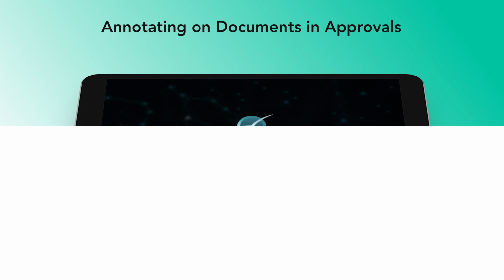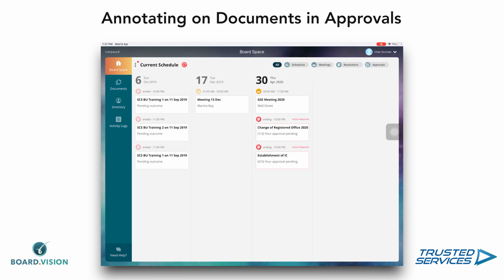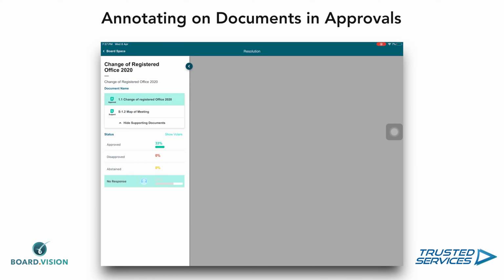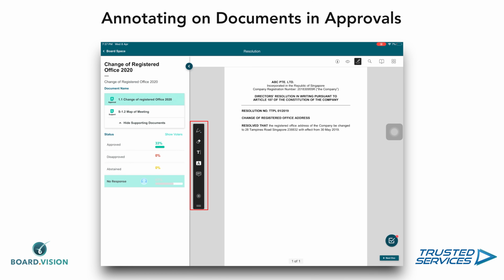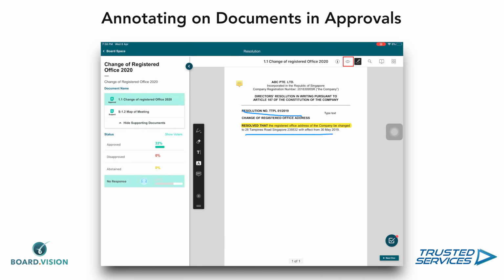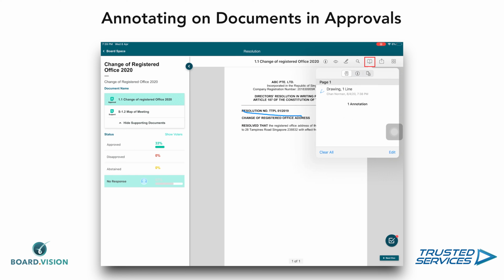Board.Vision Tutorials - Annotating on Documents in Approvals on your iPad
Board.Vision Tutorials - Annotating on Documents in Approvals